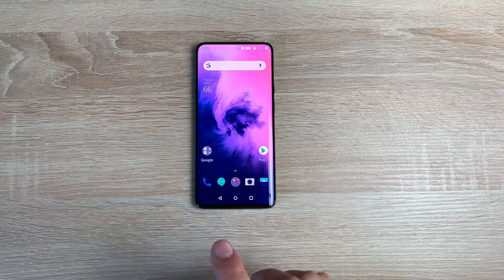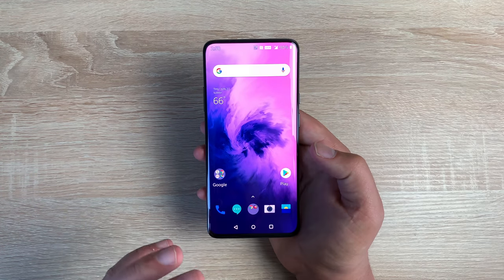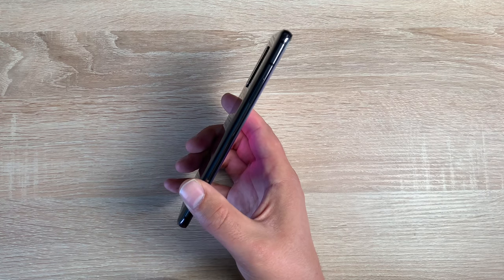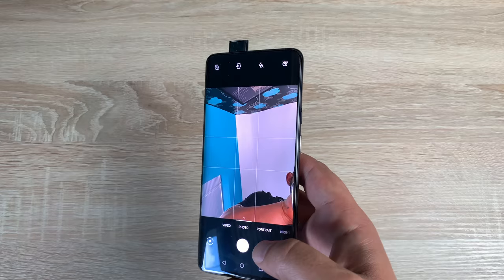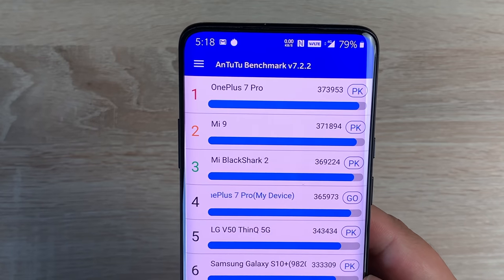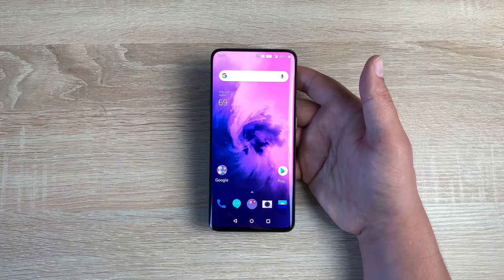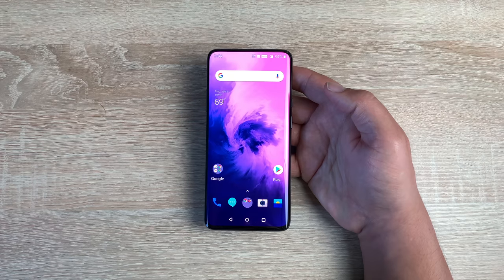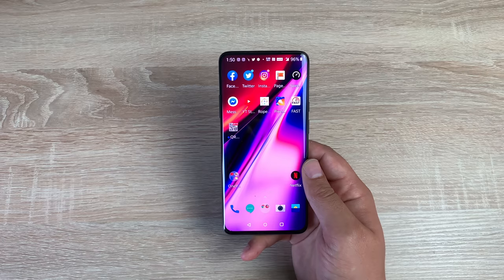OnePlus 7 Pro Review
I give my open and honest review of the OnePlus 7 Pro that goes beyond speed in so many ways why not sit back and relax and watch my review. Includes photos shot on the OnePlus 7 Pro.

Amazon UK Nebula Blue
Amazon UK Mirror Grey
Amazon UK Almound